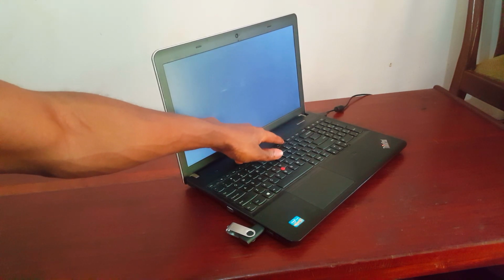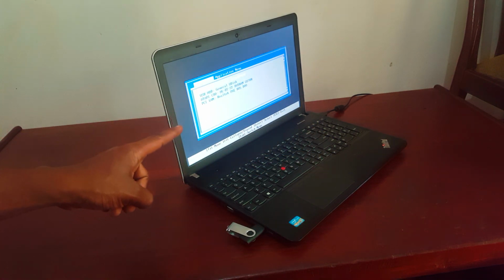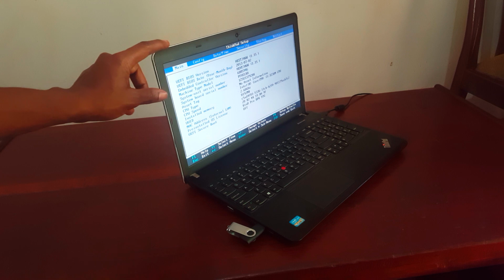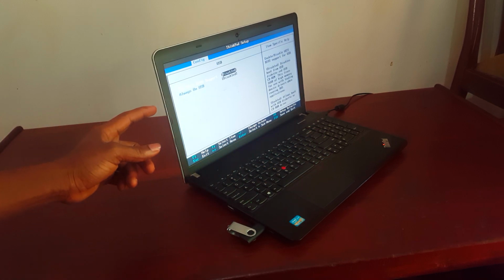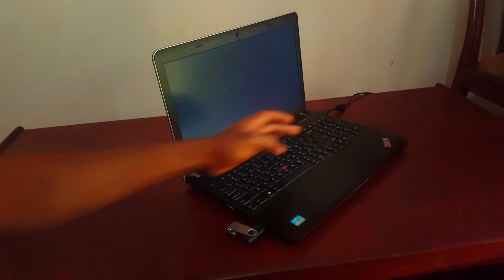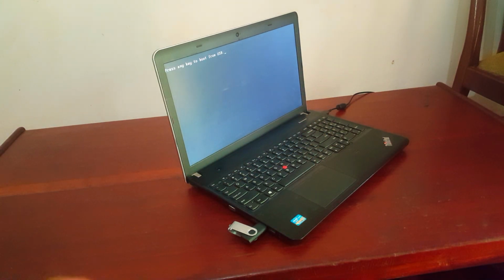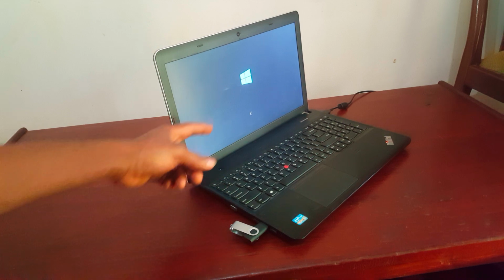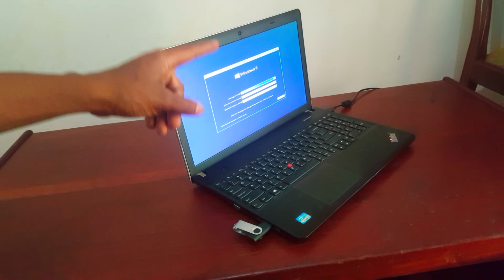Boot lenovo thinkpad from USB t420, t440, t400, x240, x580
Boot lenovo thinkpad Edge from usb
How to Boot a Lenovo T520 i7 ThinkPad
Boot lenovo thinkpad from USB
How to Boot From a USB Drive - ThinkPad
Boot Lenovo ThinkPad From USB | Acer Boot Menu | Dell Inspiron
Symptom
This is a general tutorial on how to boot from a USB drive.
Applicable Brands
ThinkPad
Operating Systems
Solution
1.Attach the USB device to the system via any available USB port.
2.Press and hold the Power Button for few seconds to turn off the system completely.
Note: For Windows 8/8.1/10, restart the system before using the following steps.
3.Power on the system. Press F12 immediately as the Thinkpad logo appears.
4.There should be a pop-up menu with a list of choices. Select the USB drive using the arrow key and press Enter.
5.The system should now boot from the USB drive.

Note: If you need to disable secure boot to boot from a USB device, see this link: Disabling Secure Boot.

Related Articles
Recommended ways to enter BIOS - ThinkPad, ThinkCentre, ThinkStation
Recommended way to enter BIOS - ideapad
Recommended way to enter BIOS for Lenovo Desktops & All-In-Ones - Windows
How to boot from USB disk in the BIOS (Boot Menu) - Windows 8, Windows 10 -

ideapad/Lenovo laptops
lenovo thinkpad t430 boot from usb
lenovo ideapad 320 boot from usb
lenovo ideapad 110 stuck on boot menu
boot menu lenovo ideapad 520
lenovo ideapad 100 boot from usb
usb not showing in boot menu lenovo
lenovo b590 boot menu
lenovo x230 boot menu
how to boot from usb lenovo thinkpad
thinkpad not booting from usb
how do i get to the boot menu on a lenovo thinkpad
lenovo thinkpad won't boot from usb
lenovo e41-25 boot key
lenovo ideapad 100 bios key
lenovo legion y530 boot menu key
lenovo ideapad 320 boot menu key
lenovo ideapad 110 boot menu - windows 10
lenovo ideapad s145 boot menu
how to get out of boot menu lenovo
lenovo ideapad 320 bios key
lenovo windows 10 update stuck
lenovo windows 10 keeps restarting
lenovo laptop stuck in boot loop